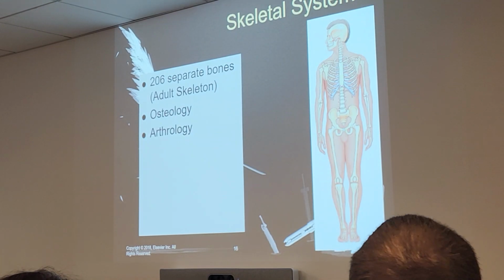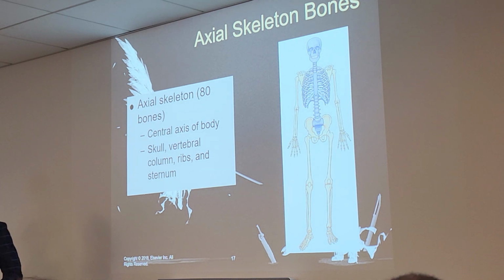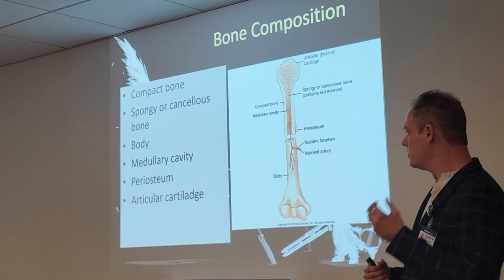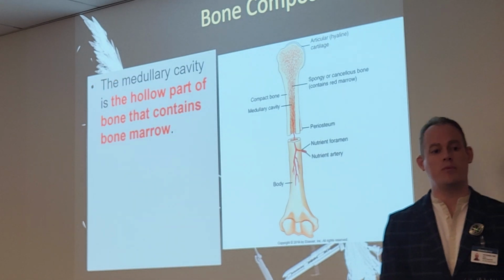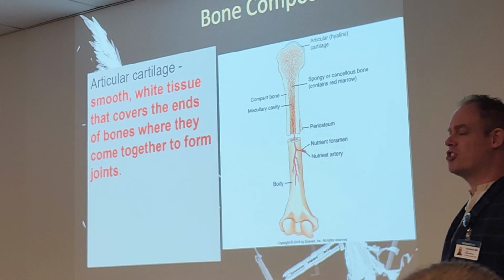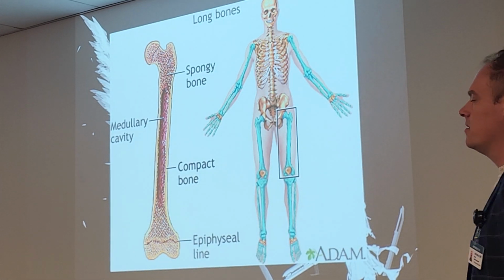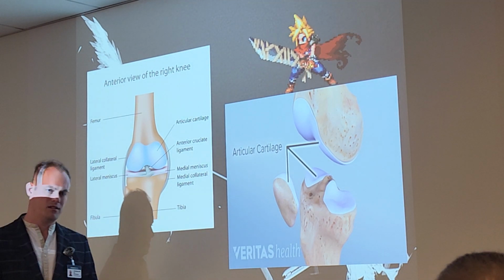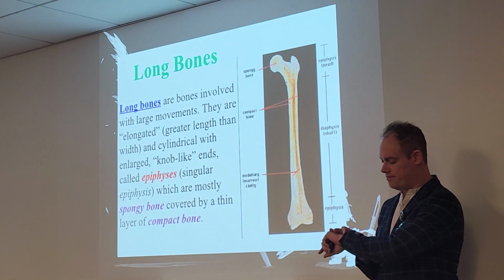9-7-22 Rad Procedures (Donahue) (Test 1)